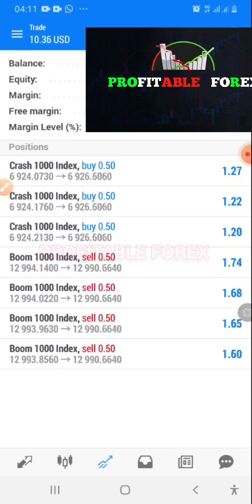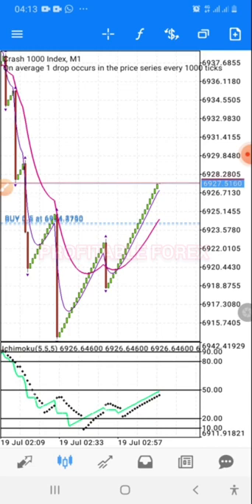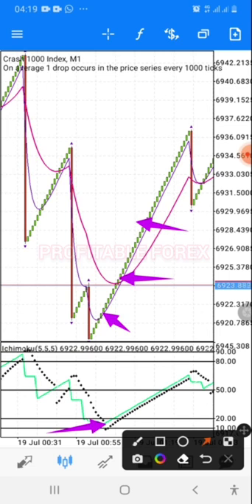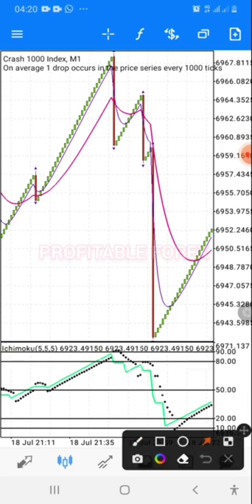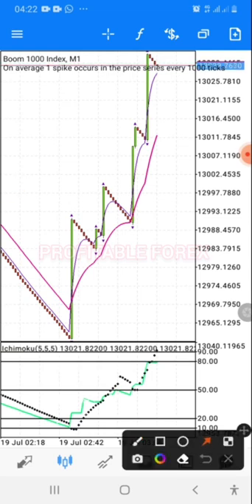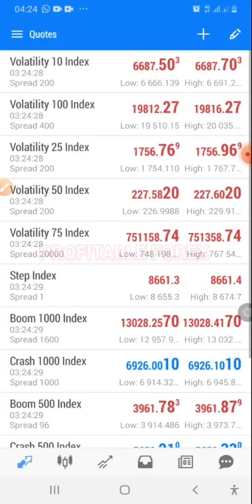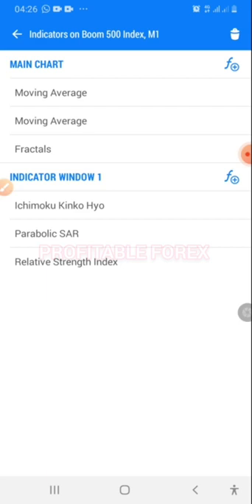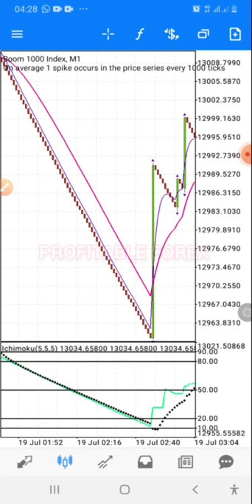Never Miss A Boom and Crash Spike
NOTE: Forex Trading involves risks, so ensure you master the knowledge aquired before going into actual Trading.